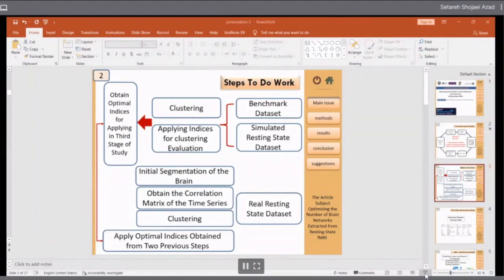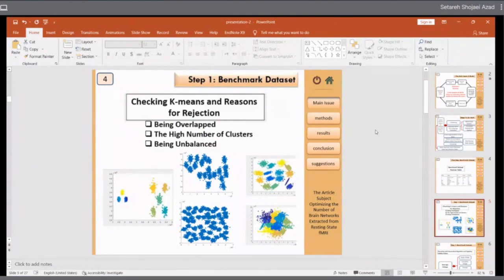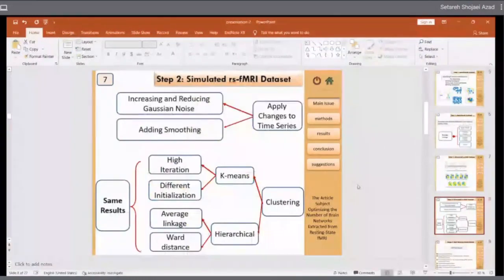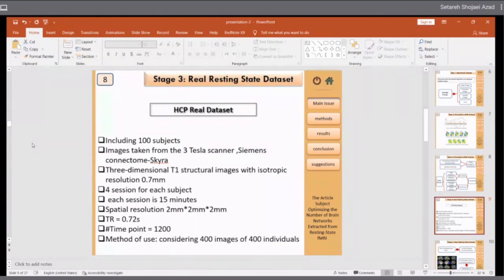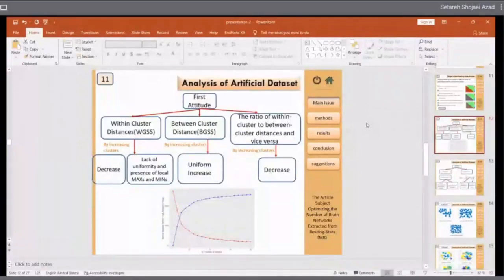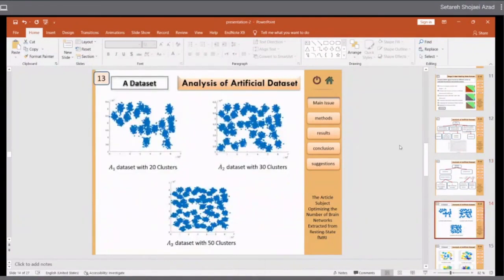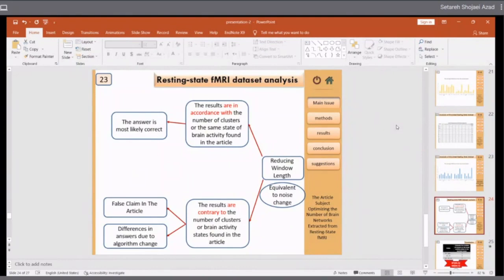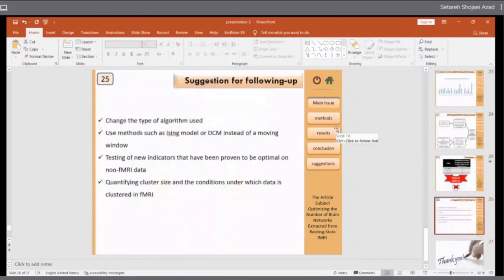Setareh Shojaei Azad